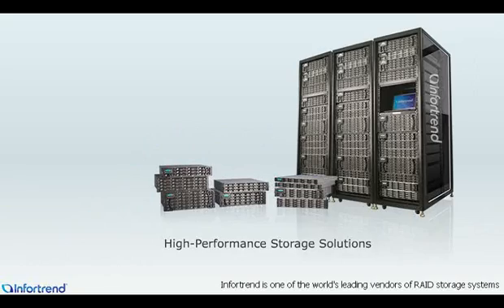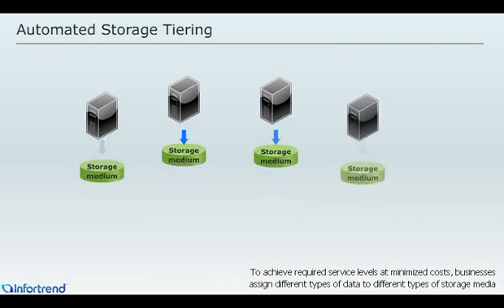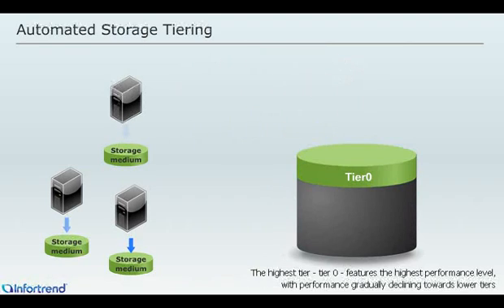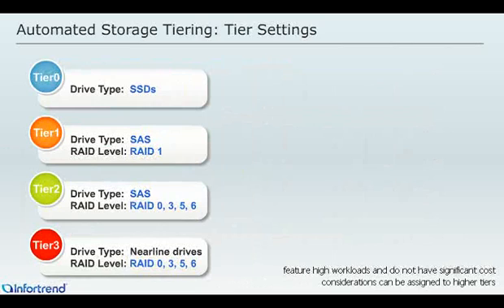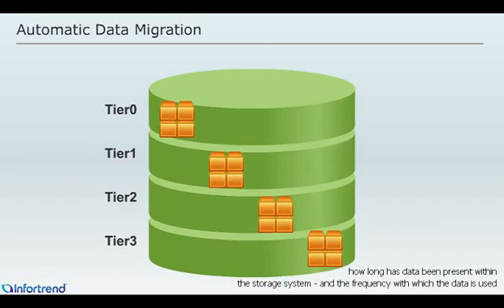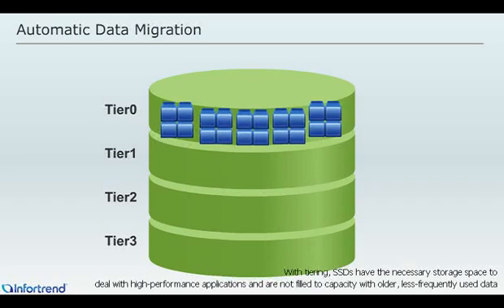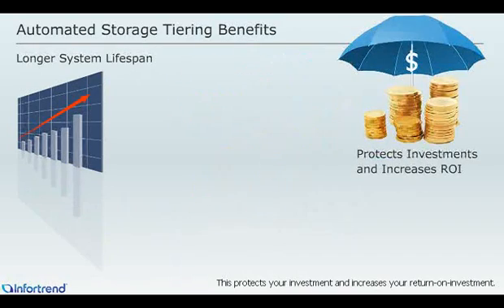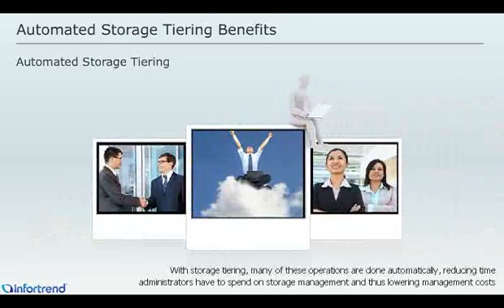Automated Storage Tiering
Automated storage tiering - a technology that enables users to optimize storage utilization and achieve significant cost savings